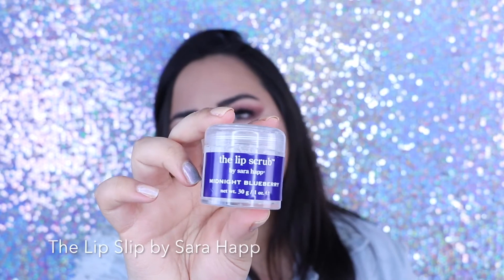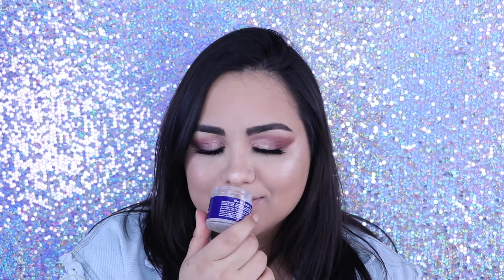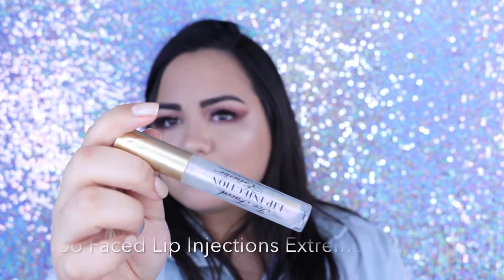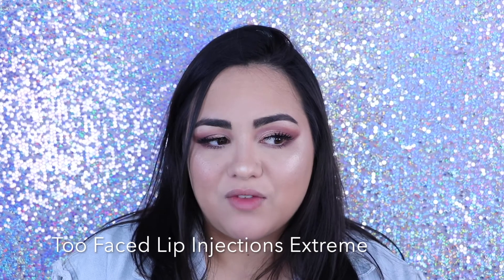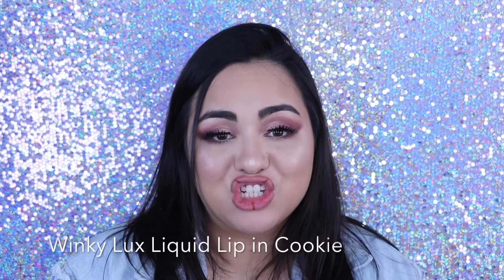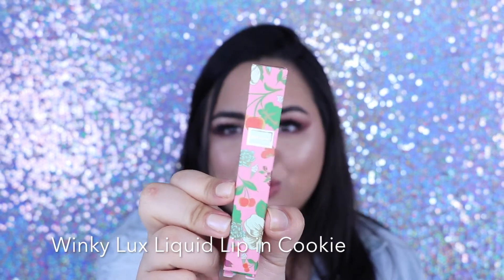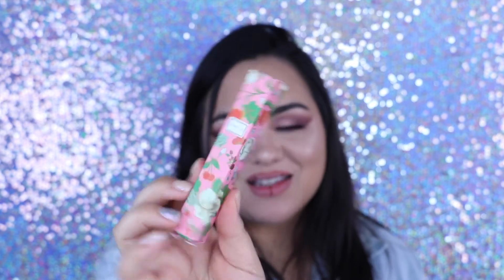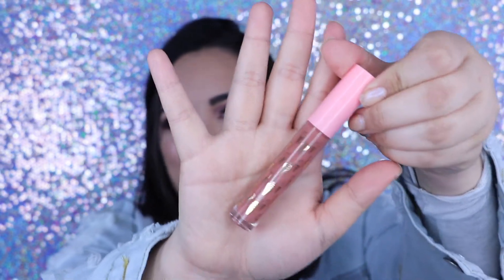How to Apply Liquid Lipstick to Perfection | Winky Lux Double Matte Whip Liquid Lipstick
WATCH IN HD! Hey Rooney Tunes! Today I'm going to show you how to perfect your liquid lip routine! I used shade cookie.

DODO LASHES
SAVE WITH CODE "ROONEYMAK"

NORA NYC
SAVE W/ CODE "NEW SHADES"

I was sent the liquid lipstick from Winky Lux.